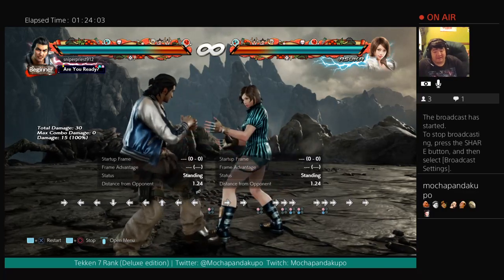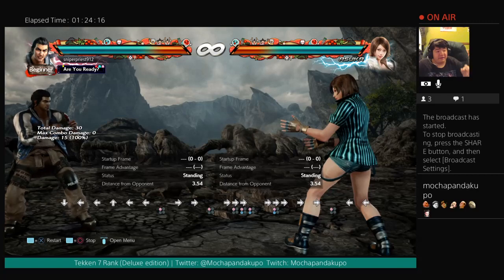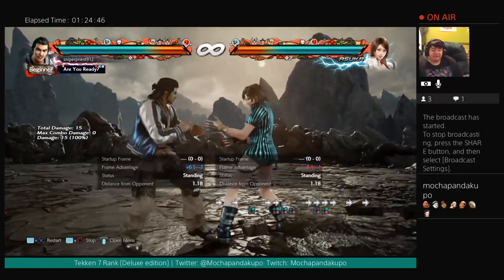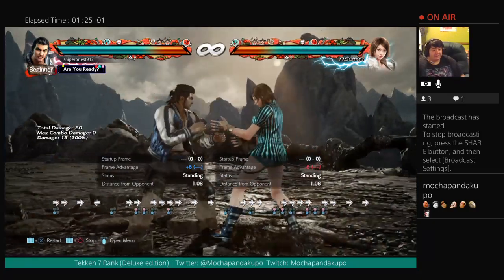What and how to Chicken in Tekken - Tekken hidden moves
Heyo! I'm Back with more Tekken 7 and today we are learning how to Chicken in Tekken. What is a Chicken in Tekken? A great example is labbing Asuka since she is a true Chicken character.